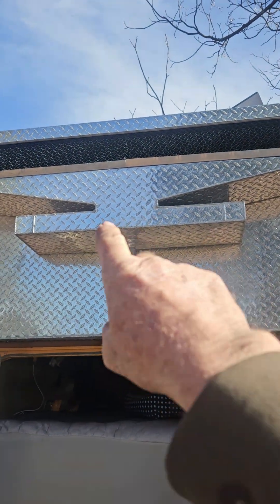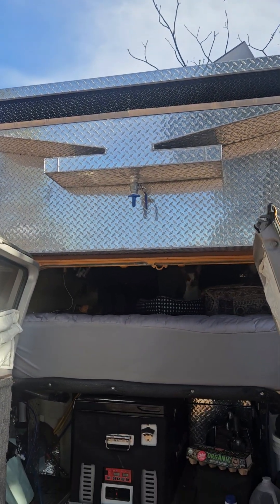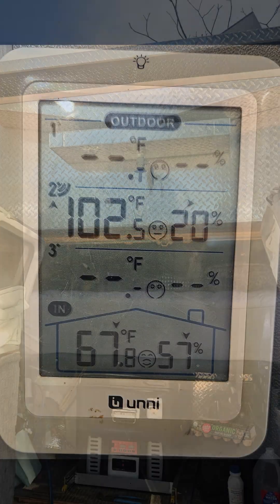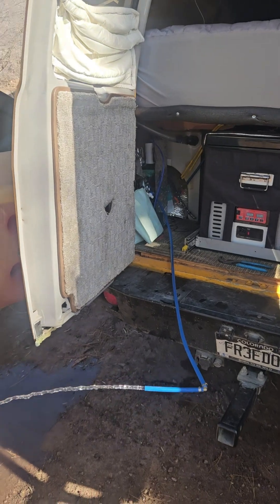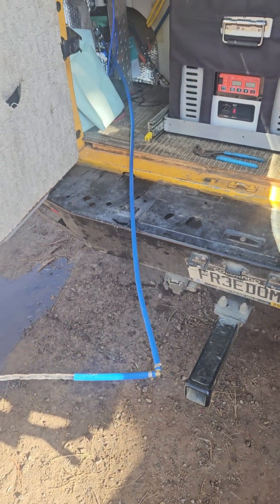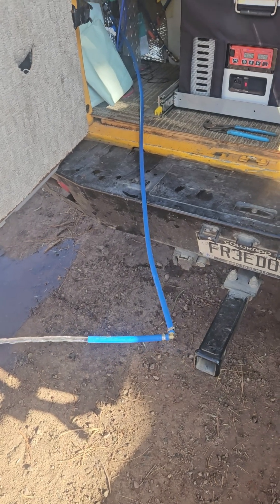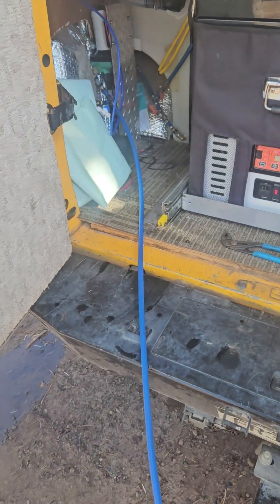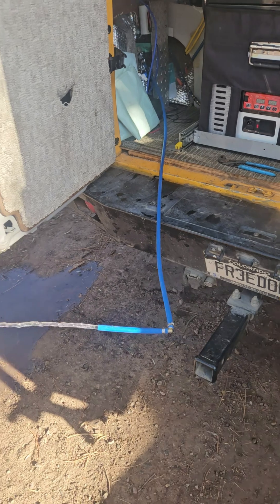Meet Roscoe and the 75 watt evaporative cooler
Meet our dog, Roscoe and take a quick tour of the evaporative cooler that I designed and built that consumes only 75 watts and 2 to 3 gallons per hour.

I, Jack Daniels am claiming the most efficient way to cool a vehicle (in an arid environment)

Send this video to anyone you think would like to use my design or to anyone that would like to challenge it.

We have 800 watts on the roof and can haul 66 gallons of water.

Don't use 3/8" waterline. I tell you why.